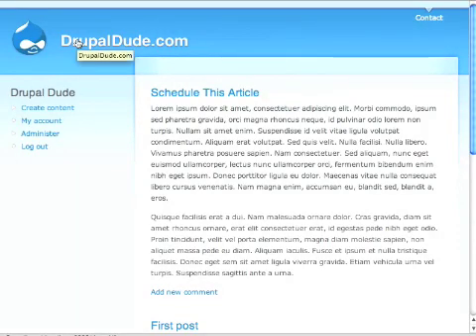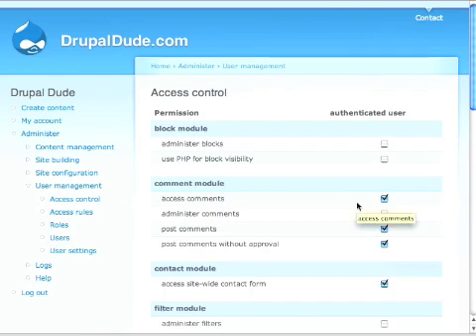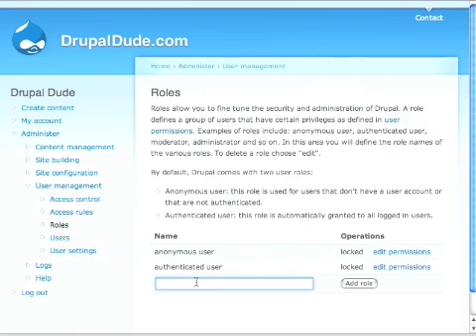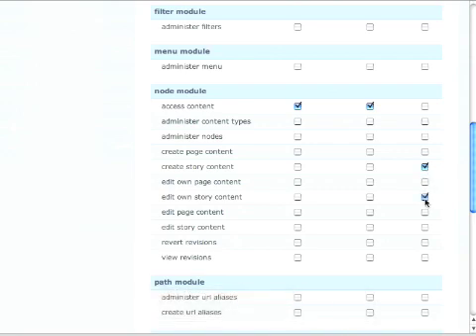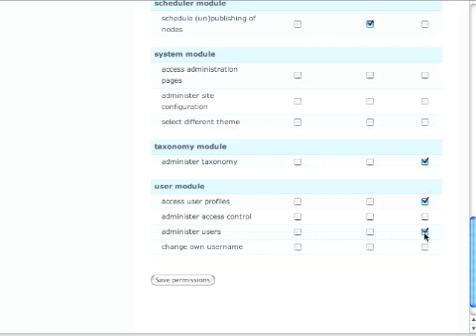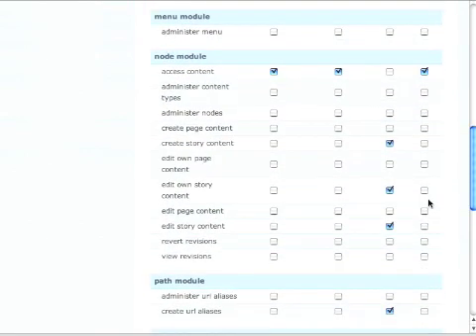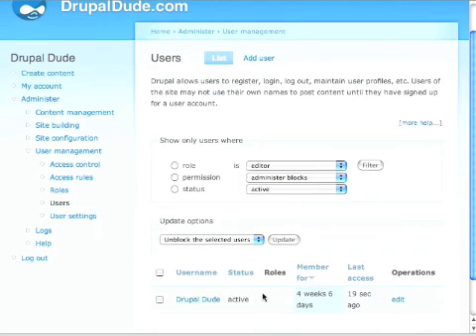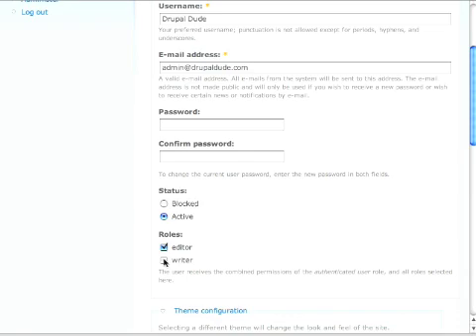Roles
You can set certain access controls for users on a Drupal site. Even more than that, you set ups up roles. This video shows how. To see more visit DrupalDude.com.